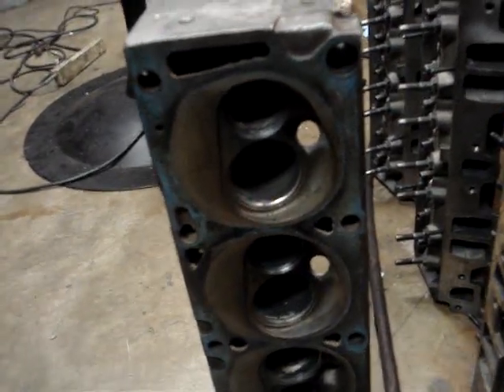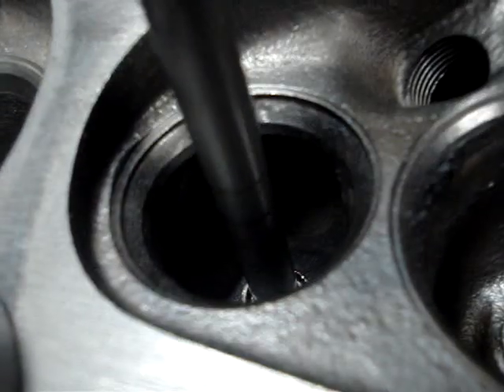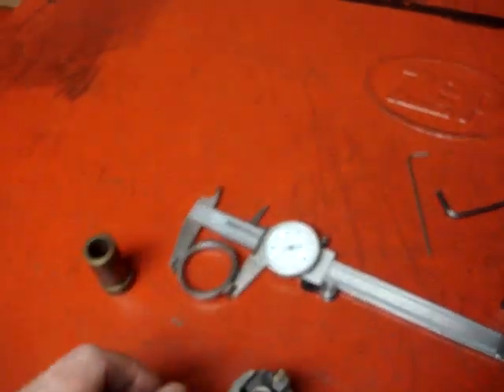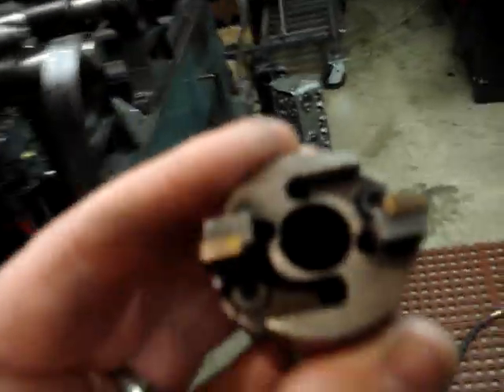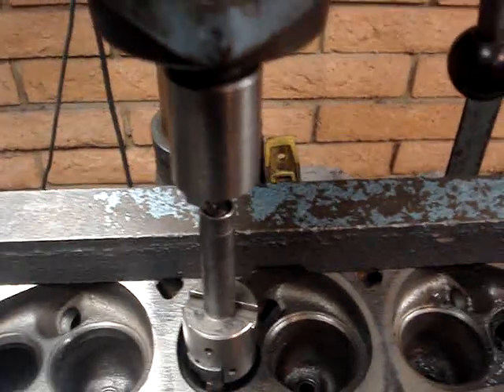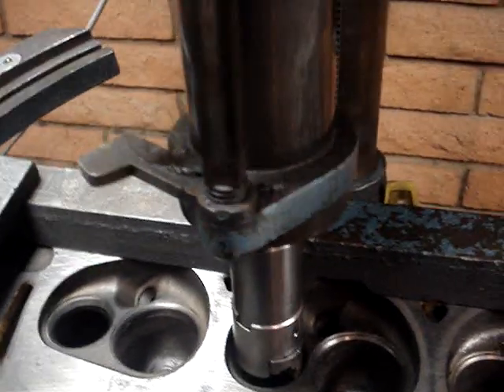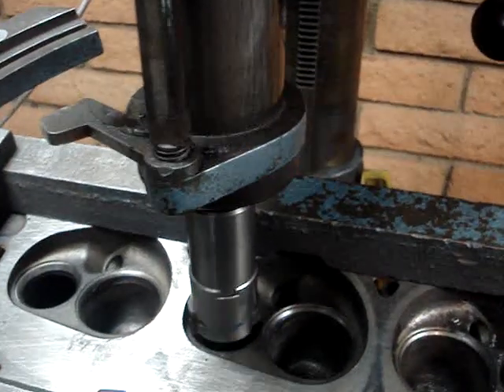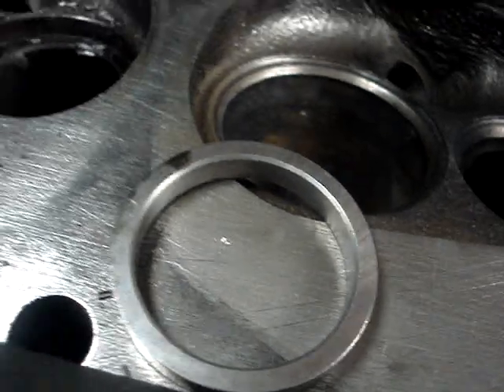cylinder head rebuilding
this video shows how to install hard valve seats this is effectively  upgrading an early cast iron head to be used with unleaded fuel